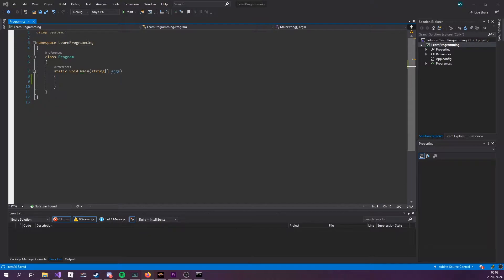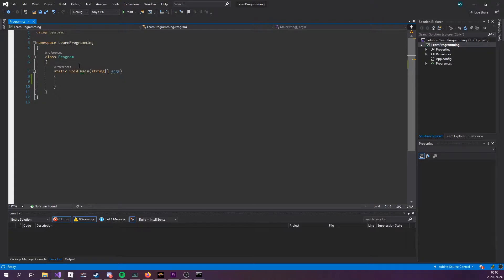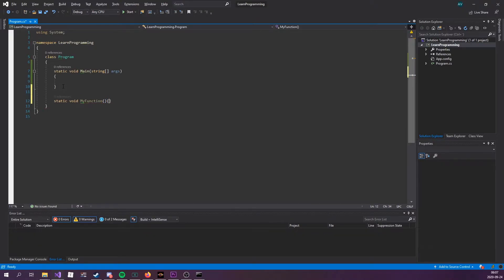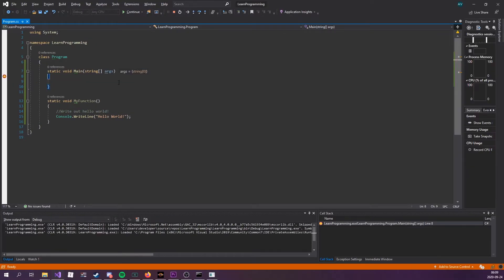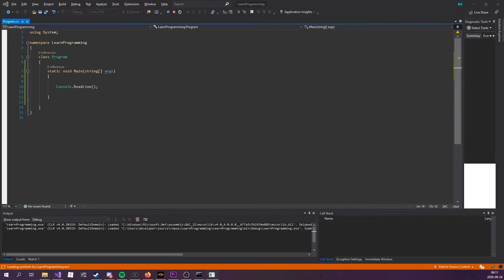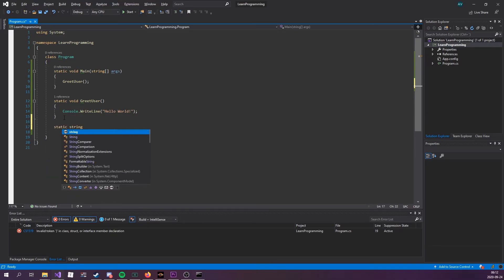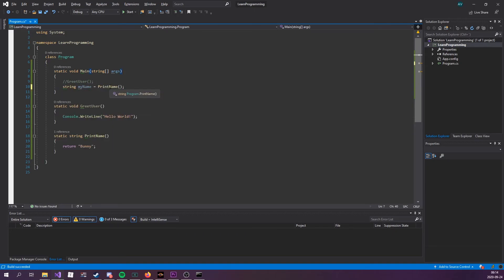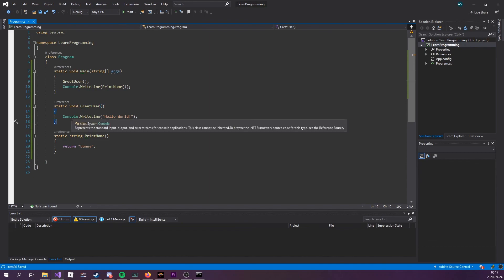How To Program In C# - Methods (E10)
How to code methods in C# using methods in C# this video shows you methods in C# they are also called functions in C# methods are used for code reusability and they are built with code blocks, some take parameters and some dont